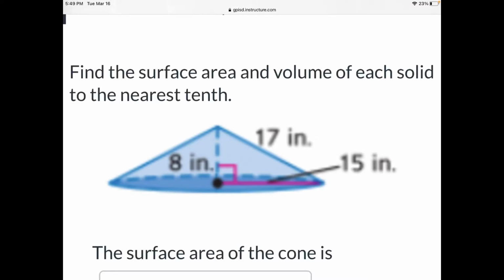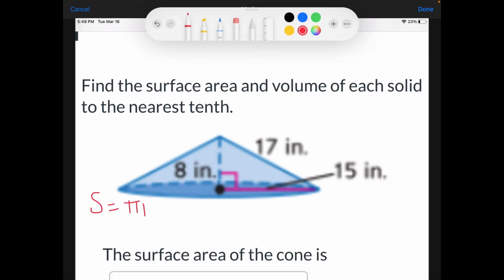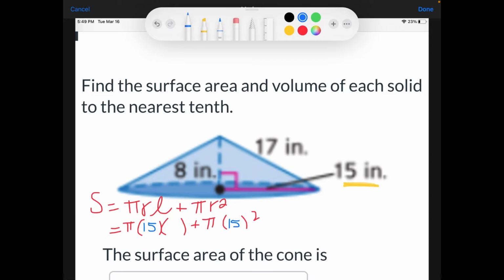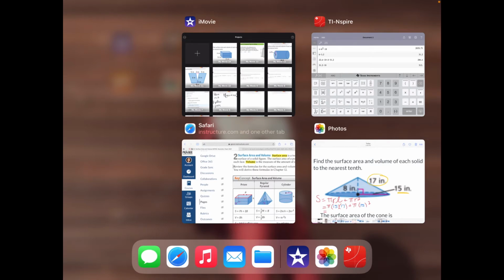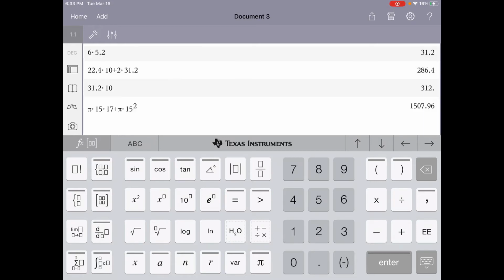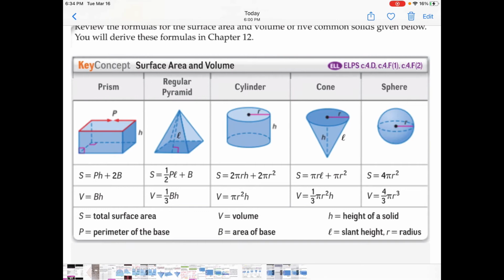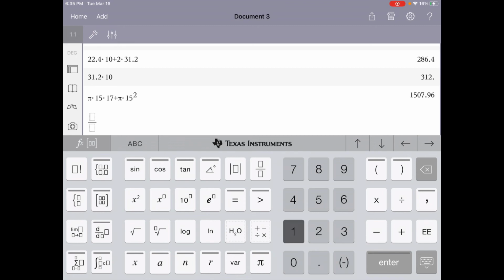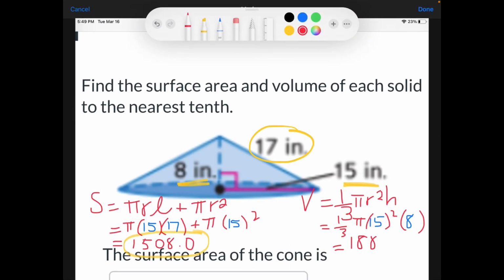Surface Area and Volume (Part 3)